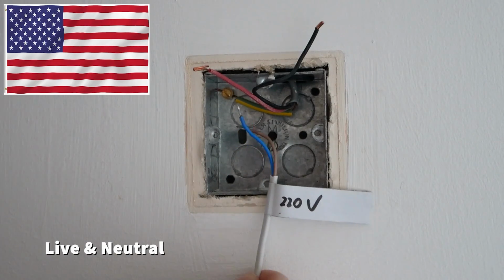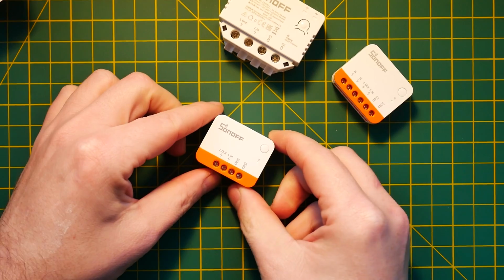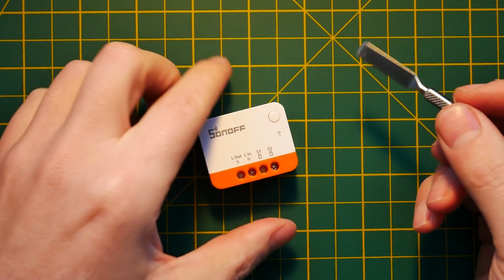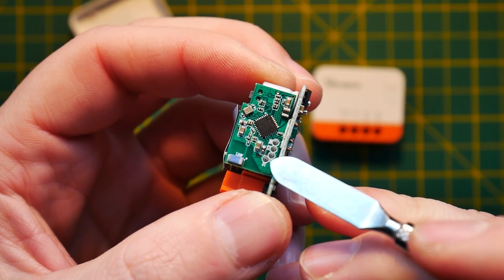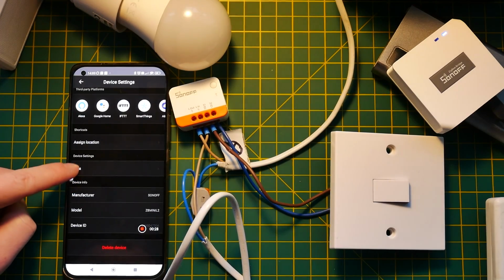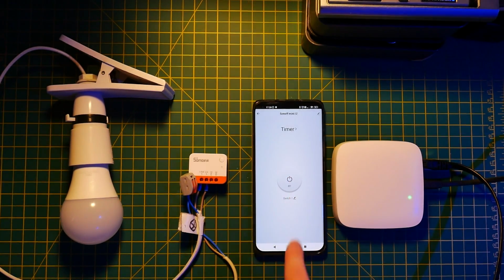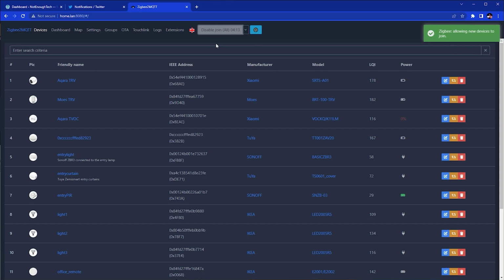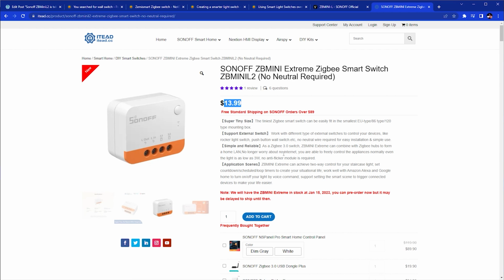Even smaller ZigBee switch: Sonoff ZB Mini Extreme (no neutral)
And it's finally here... after weeks of waiting. I'm late to the party but I'm 100% fashionable in the introduction of Sonoff ZBMiniL-2 - a no-neutral switch to automate your lights.

Table of Contents:
00:00 - Intro
00:30 - Sonoff Extreme series
00:45 - introducing Sonoff ZBMiniL2
02:30 - features and size
03:15 -  inside Sonoff ZBMiniL2
04:55 - pairing and eWeLink
05:50 - other ecosystems
06:25 - power consumption
07:10 - Sonoff ZBMiniL2 and zigbee2mqtt
08:25  - conclusion and pricing

With extra support in November from:
Mladen Ivanov,